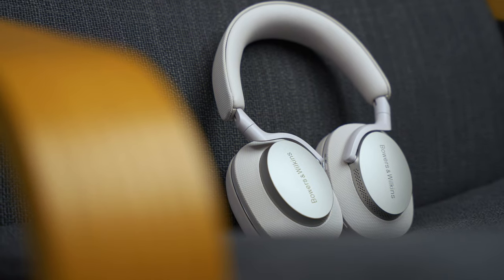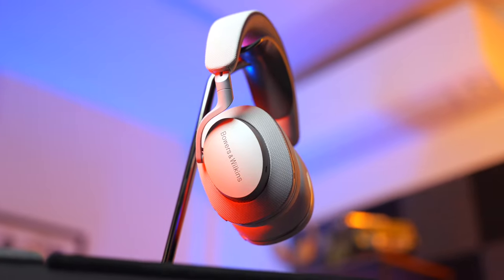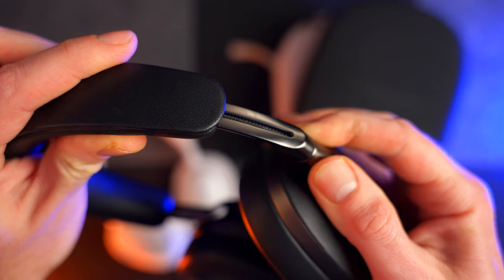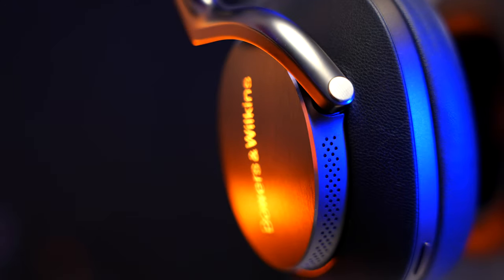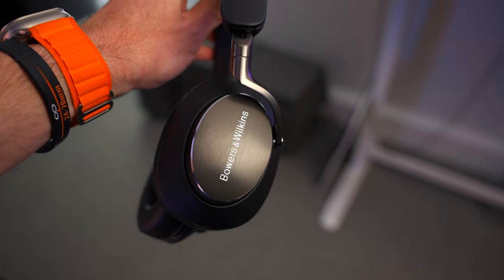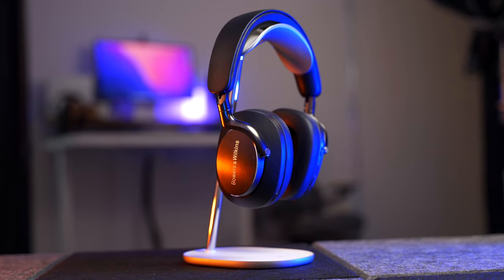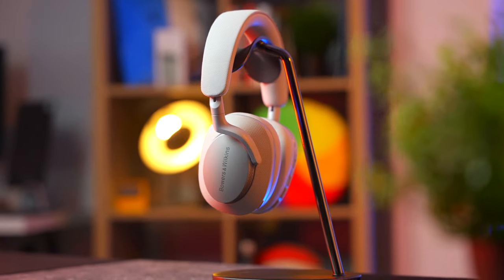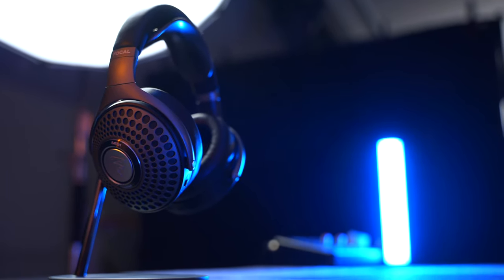Bowers & Wilkins Px8 review - WORTH THE EXTRA?!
In my Bowers & Wilkins Px8 noise-cancelling headphones review, I compare them against the cheaper Px7 S2. They look pretty much identical, so what do you get for that extra spend?

HIRE ME!

CHAPTERS
00:00 - Intro
00:39 - Pricing and specs
01:51 - Design
03:27 - Sound and noise-cancelling
05:33 - Better than Px7 S2?
06:51 - Conclusion